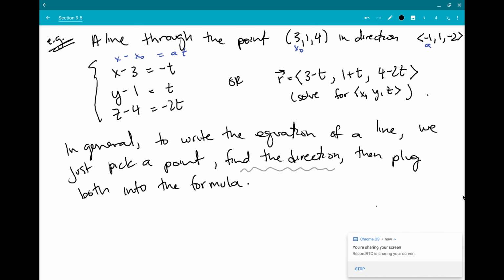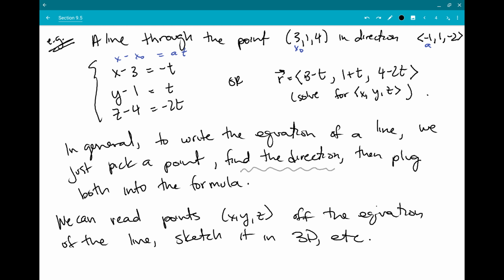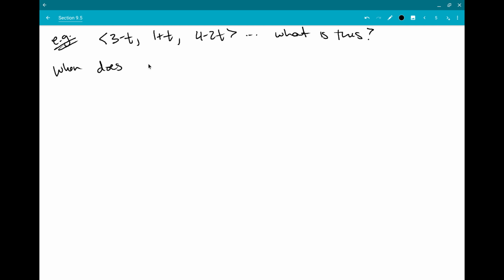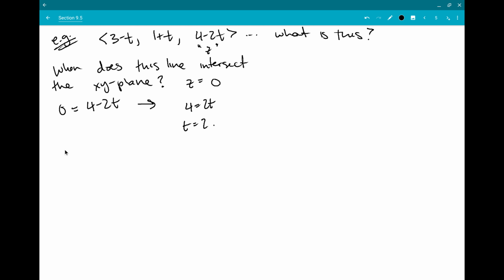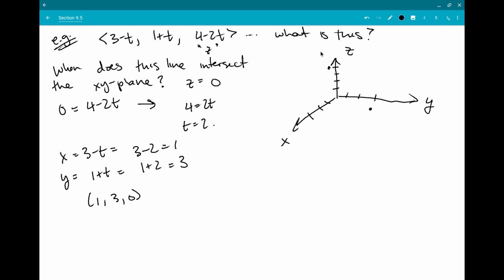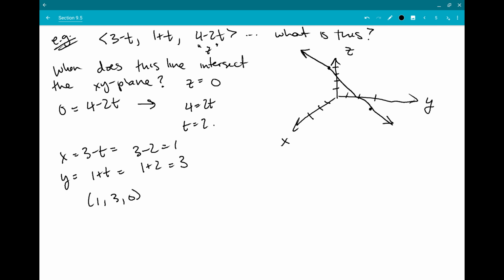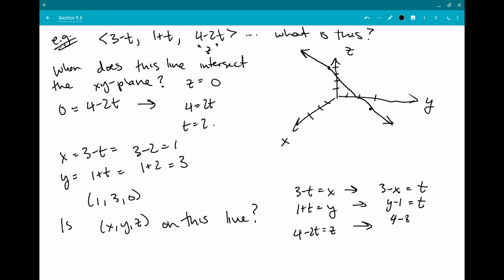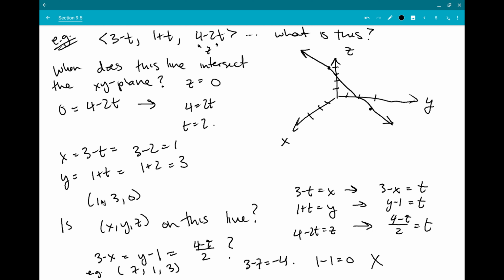9.5 - identifying points on a line